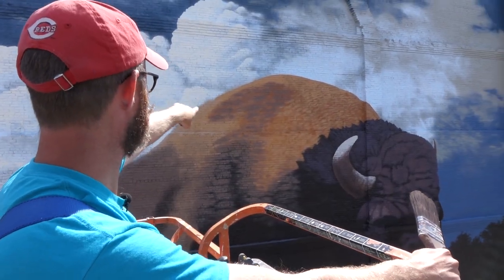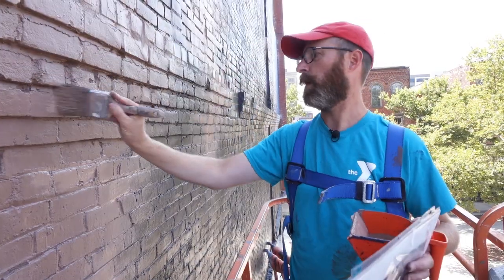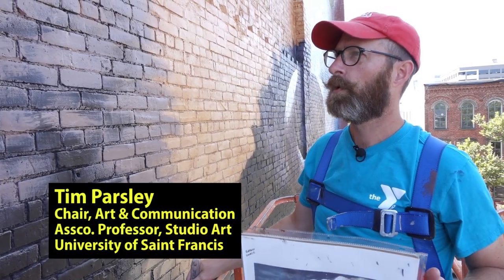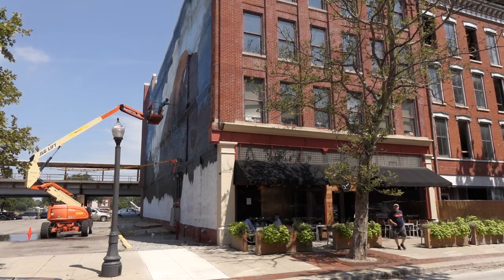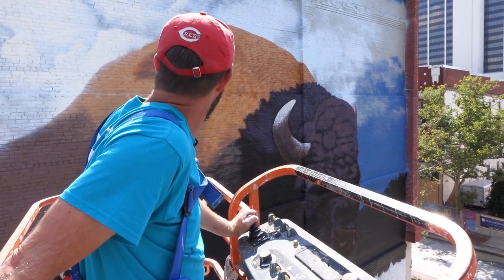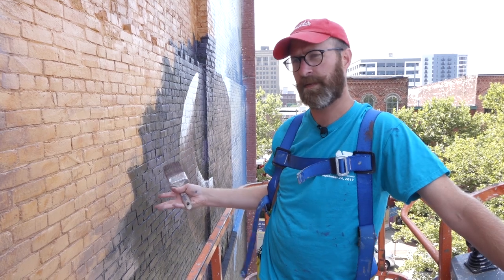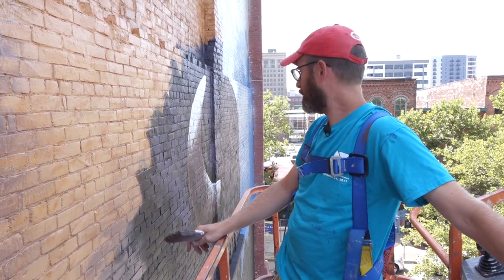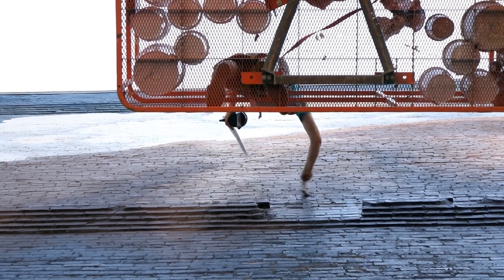Bison Mural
University of Saint Francis Chair of Art & Communication, Tim Parsley was commissioned to create a stunning new mural in downtown Fort Wayne, IN.  Tim shares his thoughts about his unique "Bison Mural."